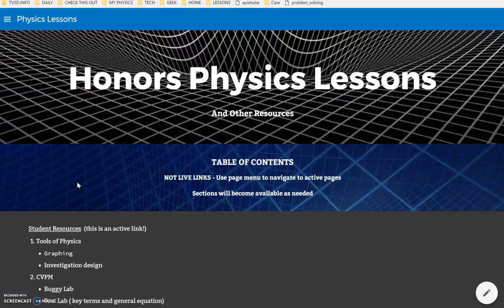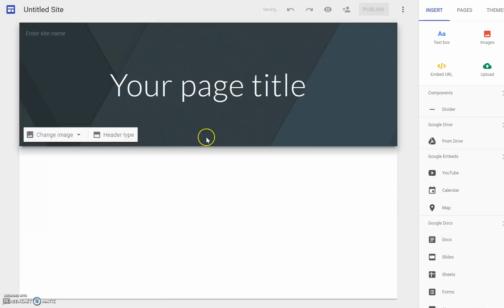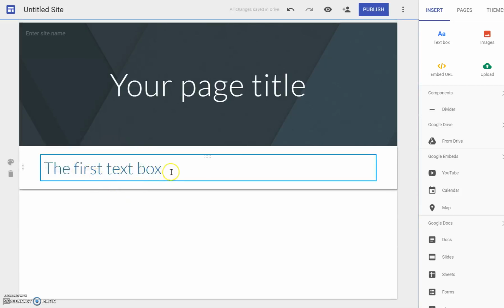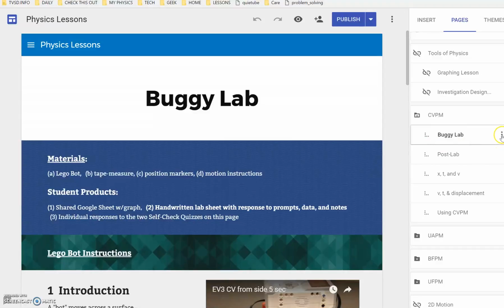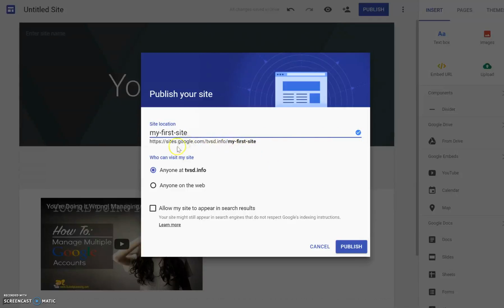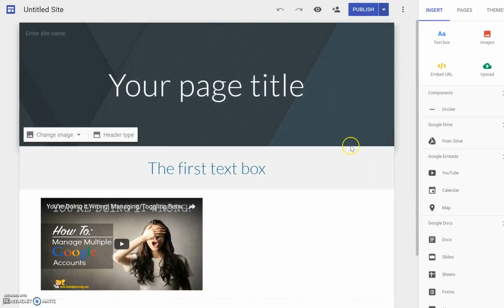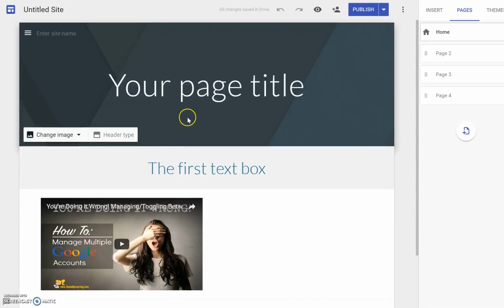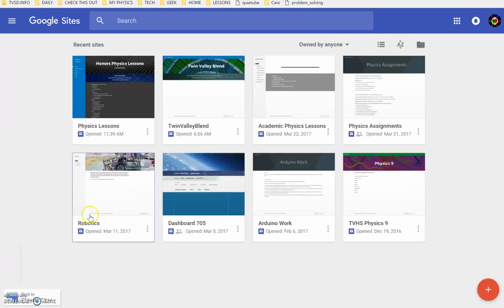New Google Sites Tutorial